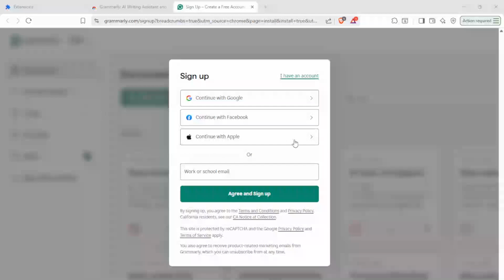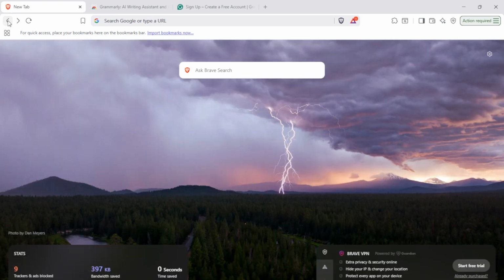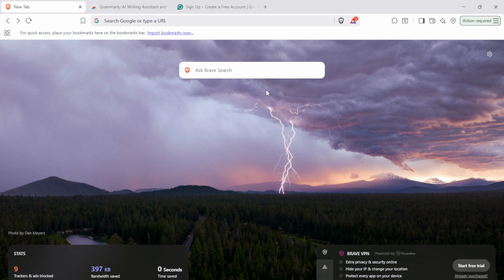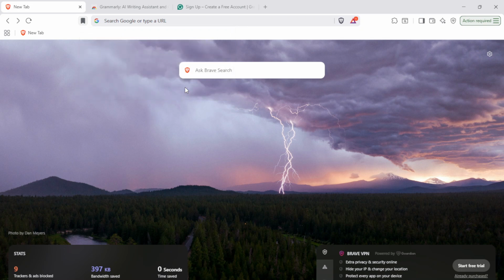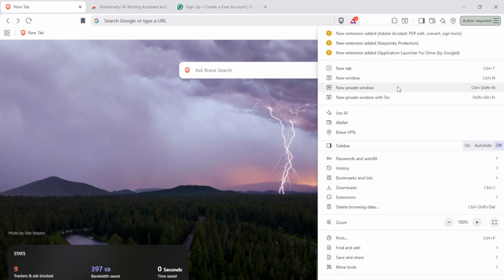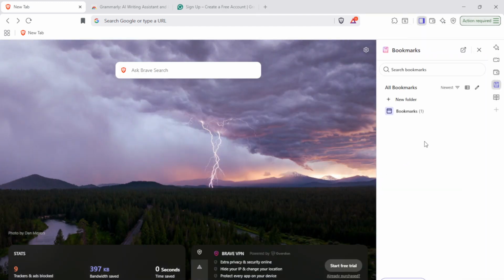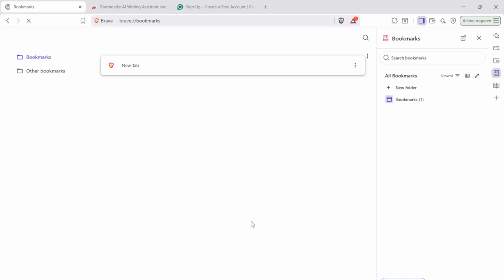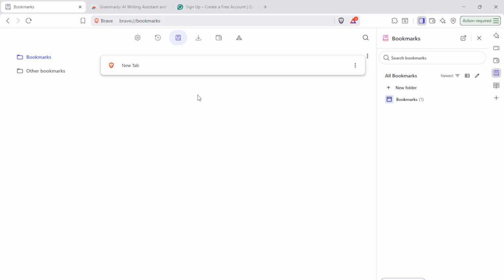Add Bookmarks in Brave Browser Quickly [2025 Guide]